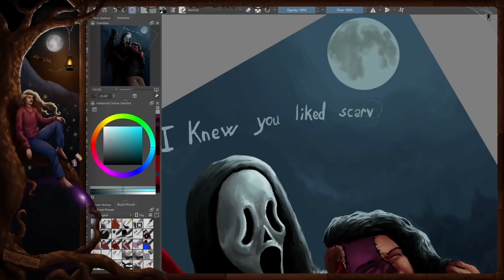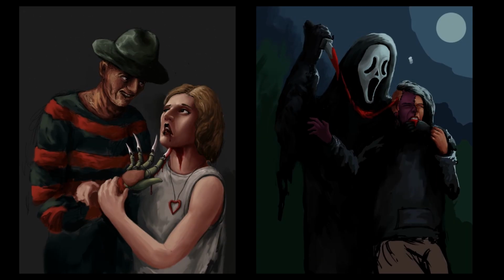🔪 Drawing SLASHER VILLAINS kill my OCs 🔪 (instead of going to therapy) 🤗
In this digital art video I draw slasher villains Freddy Kruger and an unnamed Ghostface end my two dear characters (who are canonically fine though.)

There's no music in this video. You're hearing things..

All my released works are PUBLIC DOMAIN!
My toolset/devices:
Huion Inspiroy Dial Q620M
Krita - Open source art program
OBS Studio - Video recording
Pure Ref - For making reference boards
Huawei Y6 2018 & Iriun Webcam - Camera recording
Hyperx Quadcast - Sound recording